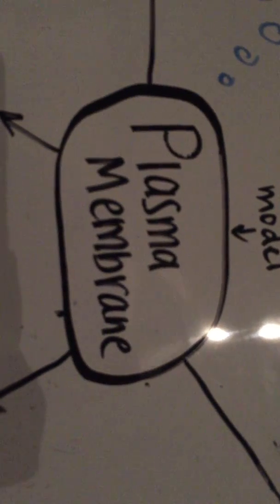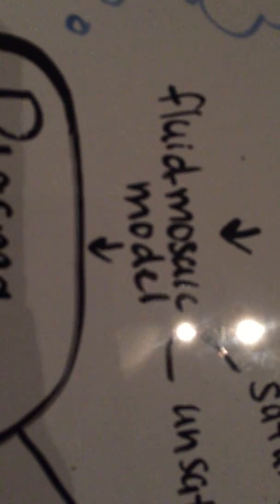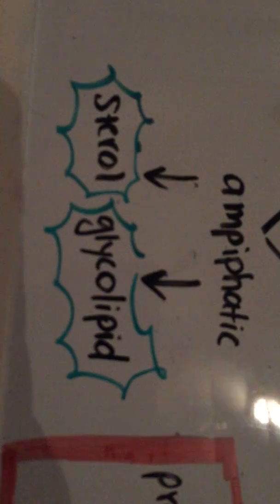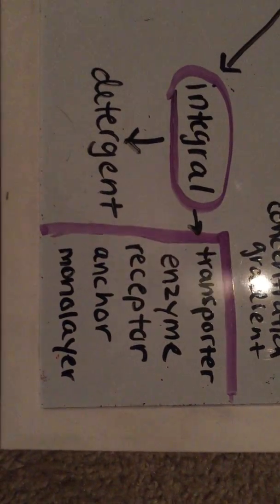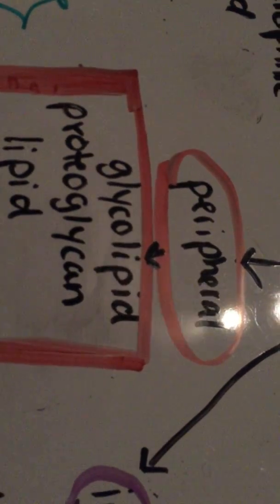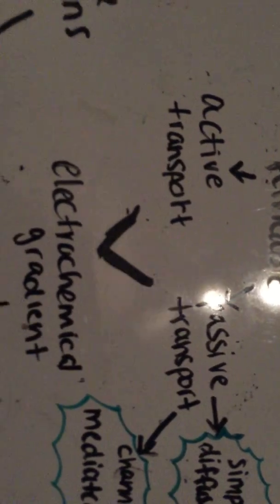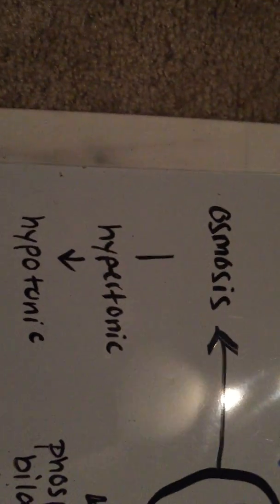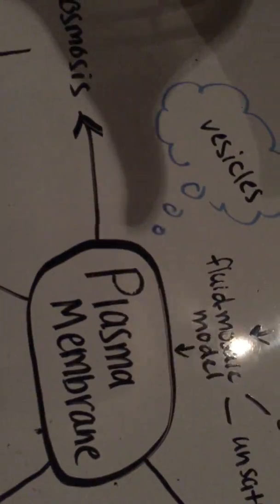Membrane Definitions Concept Map